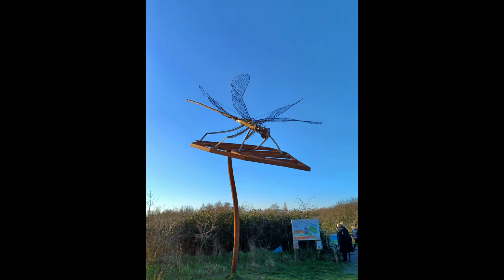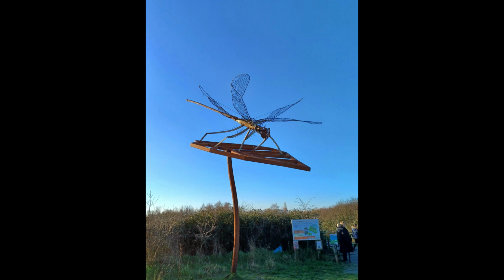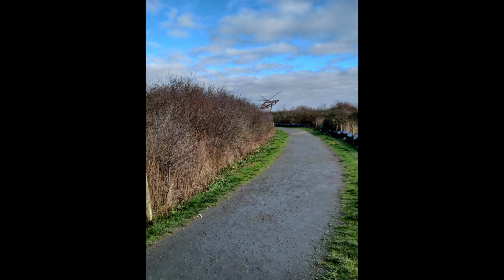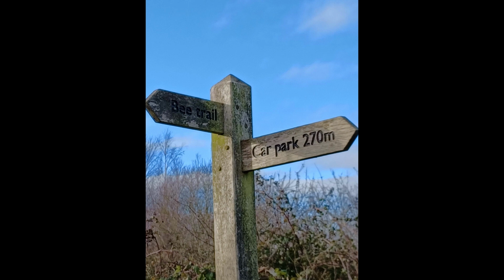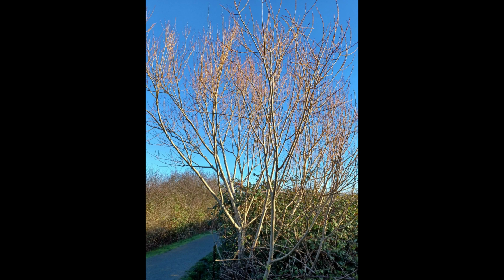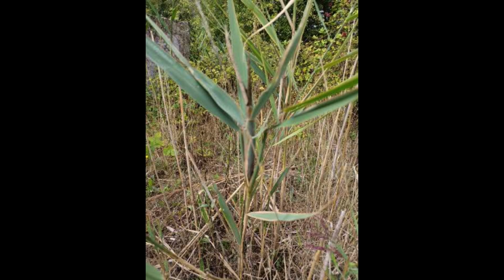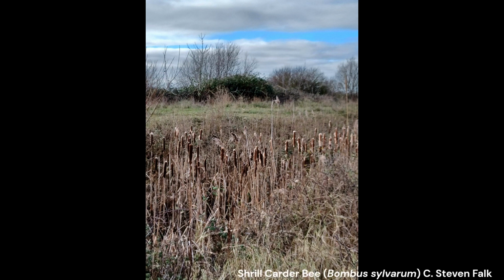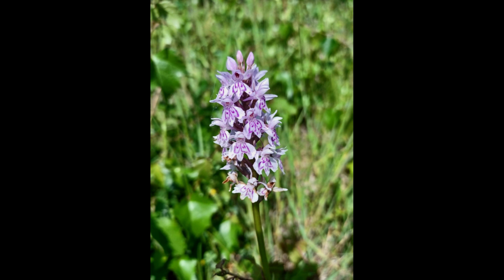Canvey Wick Folklore Podcast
Join Buglife's Canvey Wick Community Warden, Jo, and Engagement Officer, Kaitlyn for our very first Canvey Wick Podcast (or should that be Bugcast?)

Let Jo and Kaitlyn take you for a guided walk around the first brownfield site to be protected specifically for its invertebrates - Canvey Wick.

Taking you on a circular route they will explore this Site of Special Scientific Interest, often referred to as "England's Rainforest", taking in the sights and sharing information, folklore, myth and legend associated with the species that call Canvey home this National Storytelling Week.

Canvey Wick is a 93 hectare Site of Special Scientific Interest on Canvey Island in Essex. Rich in plants, insects and animals, there are more species per square metre here than any other site in the UK. It has even been referred to as ‘England’s Rainforest’.

As such, it’s one of the most important British sites for endangered invertebrates. The RSPB manage just under 19ha of the SSSI as a nature reserve in partnership with Buglife, on behalf of the Land Trust, with work underway to bring more of the site under management with public access.